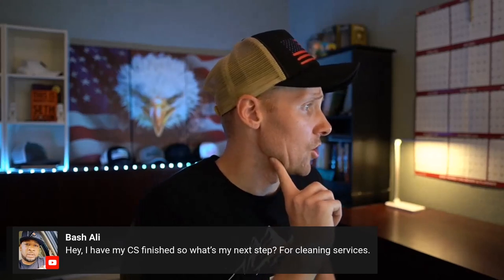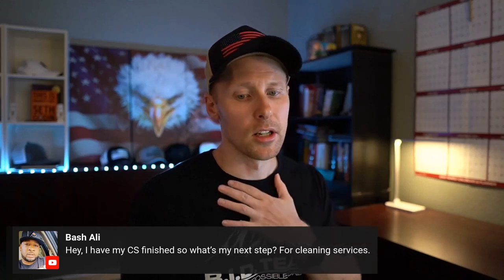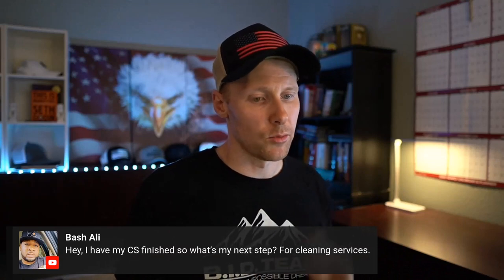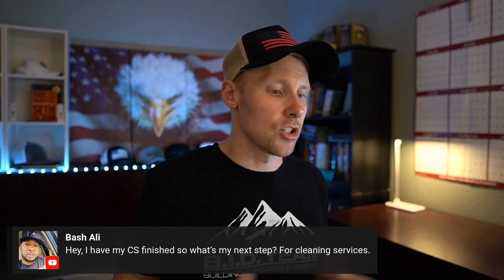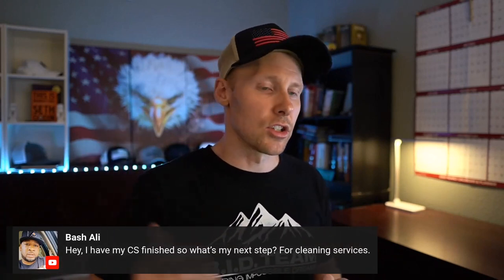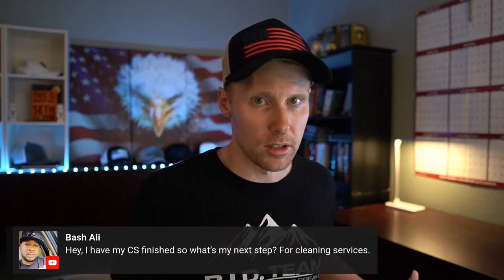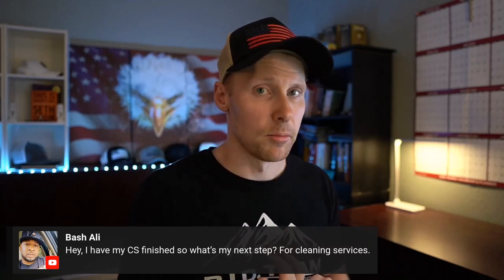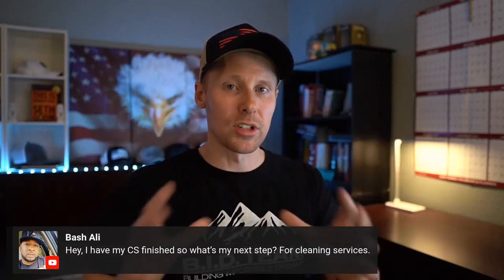What to Do Next After My Capability Statement? GovCon Quick Tips for New Government Contractors